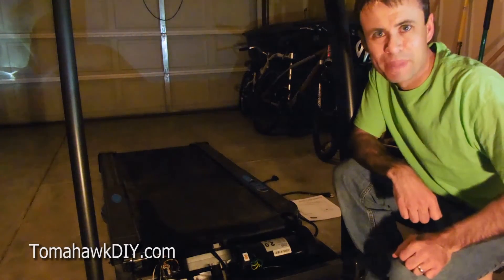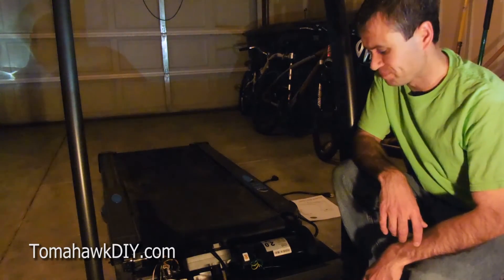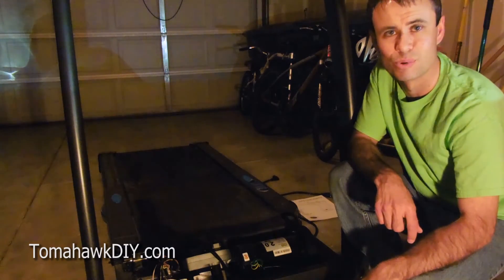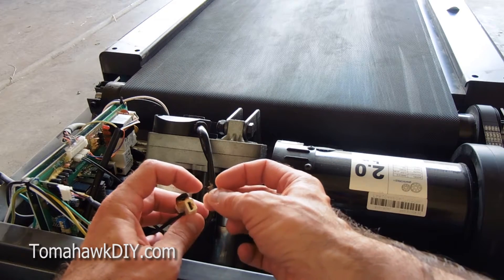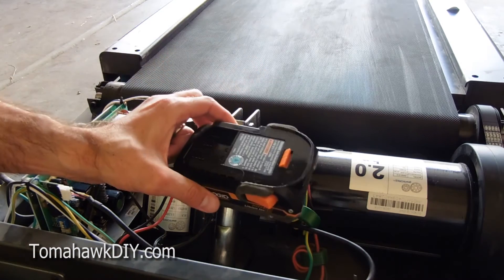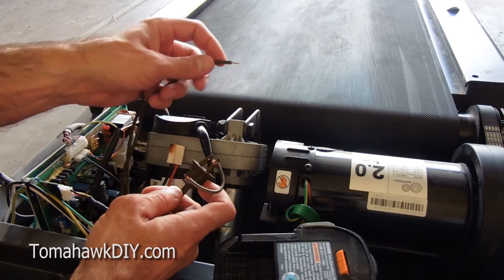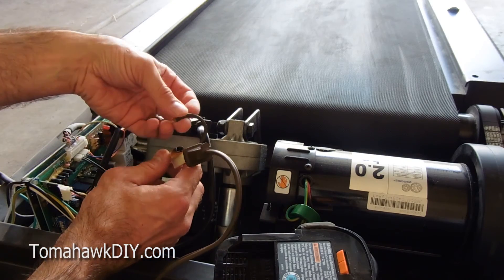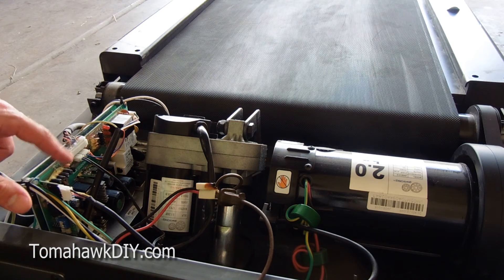Test a DC Motor With a Drill Battery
Here's a way I tested an electric DC Motor Using an 18V Cordless Drill Battery.  Remember: always be safe, especially with power - I am not responsible for your actions.